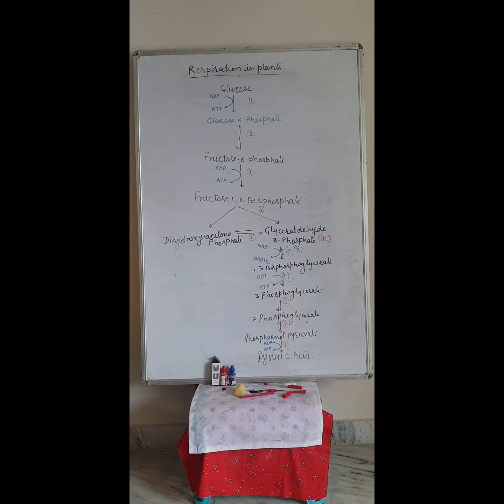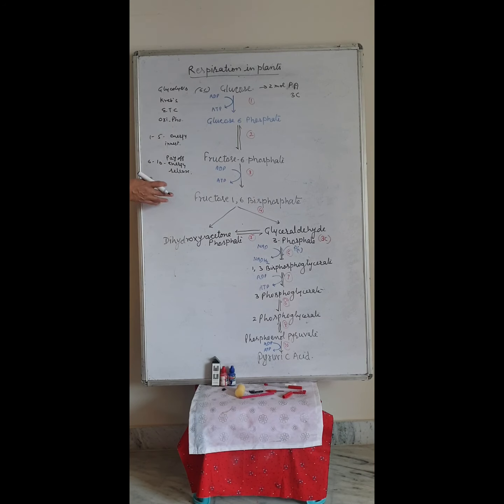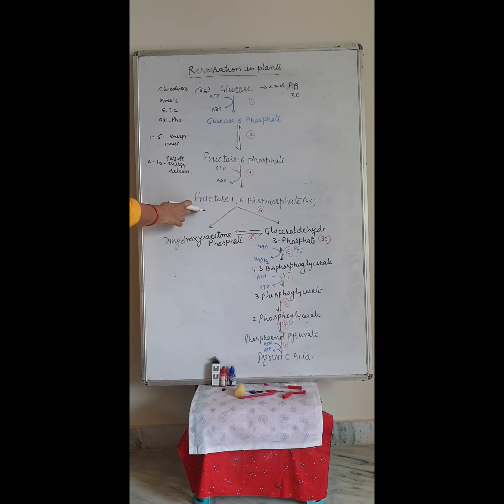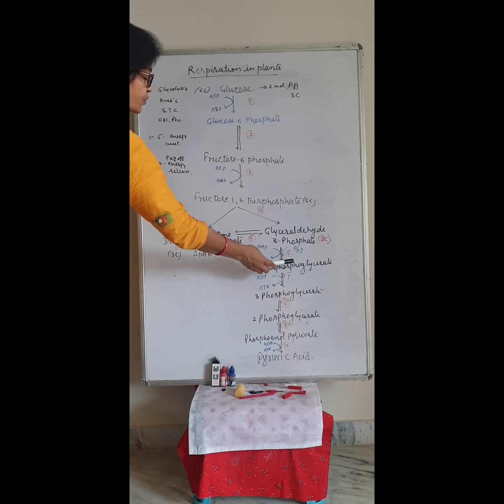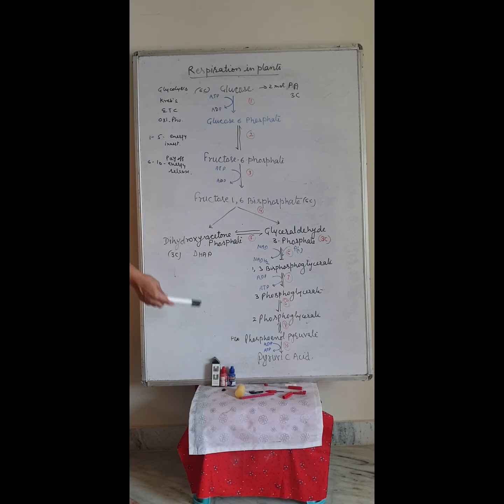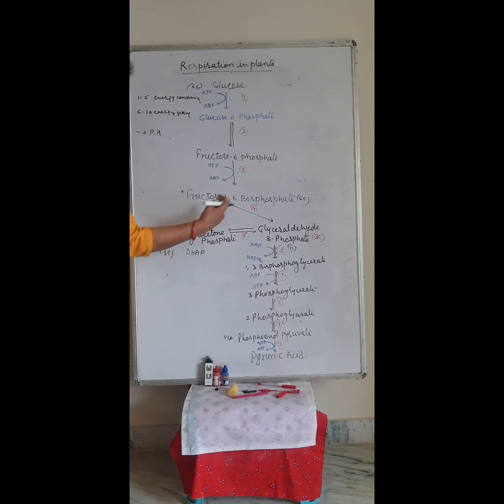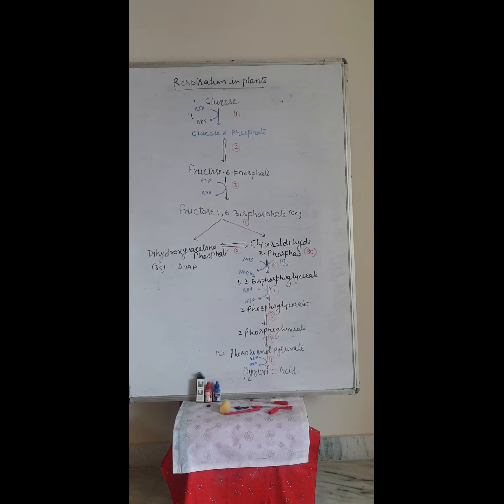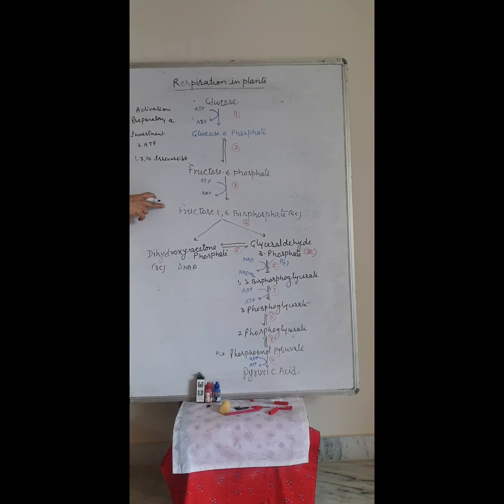ISC.RESPIRATION IN PLANTS.(Part.3)